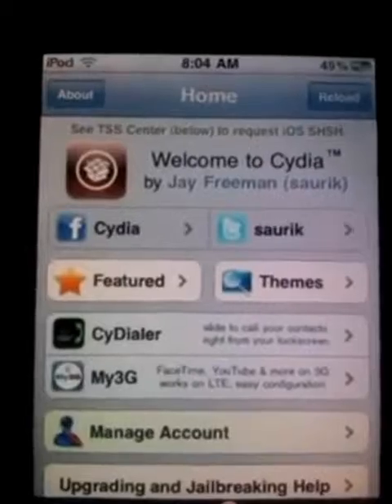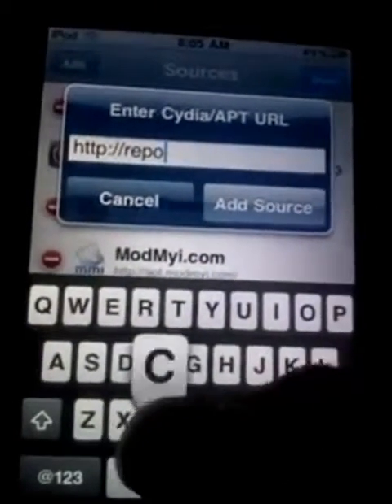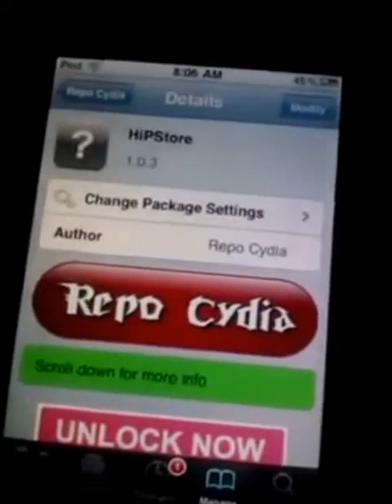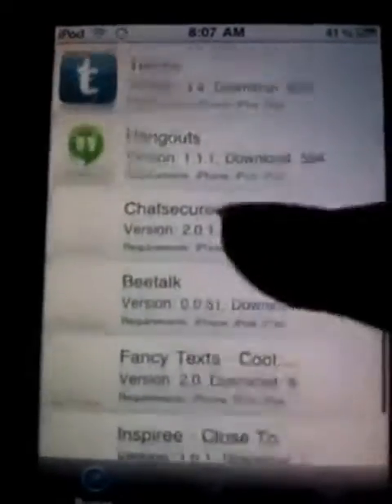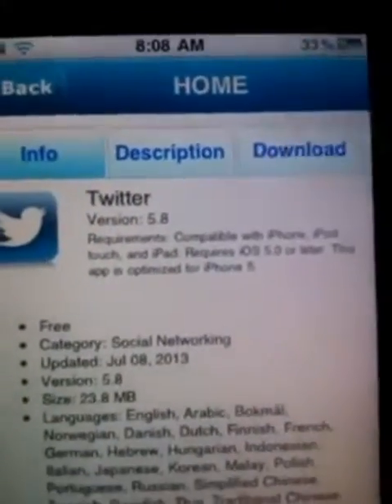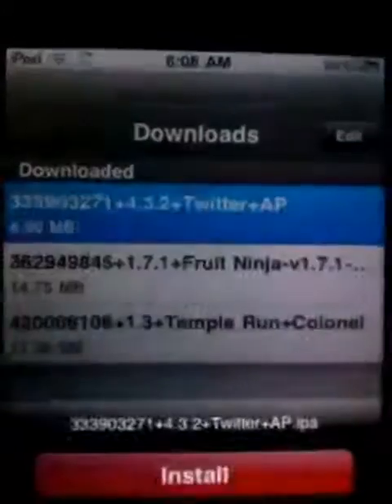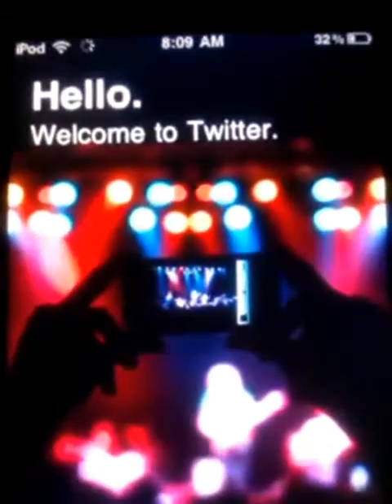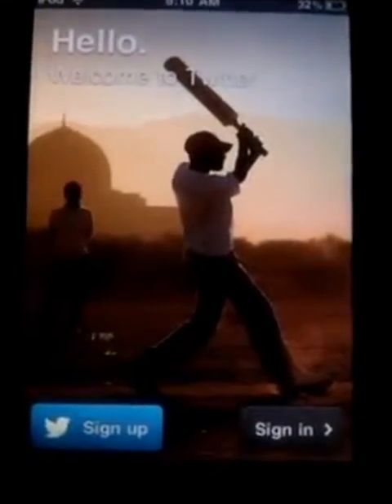How to get Twitter on iOS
ios 12,
ios 11,
ios 11.0 4,
ios 11 iphone 6s,
ios games,
ios 11 gm,
iosemus,
ios 11 ipad,
ios 11.1,
ios,
ios 10,
ios 11.1 release date,
ios app,
ios android,
ios app development company,
ios apps on android,
ios ar,
ios app store,
ios alpha,
ios app development,
ios apk,
ios application,
a iosa mhic mhuire,
a iosa,
a iosa glan mo chroise,
a iosa fuair,
a iosa a iosa hymn,
a iosa fuair tu bas,
a ios 10,
a trail ios,
ios beta,
ios bug,
ios bypass,
ios beta 12,
ios best free games,
ios best apps,
ios best game,
ios battery,
ios bluetooth,
ios beta 9,
bioscope,
bioshock 2,
bioshock trailer,
bioshock rap,
bios,
biosphere,
bioshock song,
bioshock gameplay,
bioshock 2 trailer,
bioshock 4,
ios camera,
ios cj,
ios camera for android,
ios coding,
ios critical ops,
ios continuity,
ios calculator,
ios crash,
ios clips app,
ios control center,
c iostream video tutorial hindi,
c iostream tutorial hindi,
c iostream hindi,
c ios programming,
objective c ios,
iphone 5c ios 10,
objective c ios app,
ios programming objective c,
ios development objective c,
c ops ios,
ios developer,
ios device,
ios dev,
ios download,
ios development with swift,
ios dope shots,
ios development on windows,
ios developer interview,
ios dream league 17 hack,
ios dash,
initial d ios,
cue d ios,
d day hack ios,
d.watt iosys,
d'arrancar ios,
d day ios,
ios 10 3d touch,
ios 10 d,
ay mi dios,
les nouveautés d'ios 10,
ios emulator for pc,
ios emojis,
ios emulator for android,
ios engineer,
ios emojis on android no root 2017,
ios emoji on android,
ios emulator for mac,
ios emojis on samsung,
ios editing,
ios emojis on galaxy s8,
moto e ios,
f.o.e. iosys,
moto e ios rom,
android e ios,
ios 10 e,
ios 10.1 beta e,
ios e,
o'que e ios,
diferença android e ios,
daleste e yoshi,
ios files,
ios fps,
ios free music,
ios for pc,
ios font,
ios facecam on ps4,
ios facecam on ps3,
ios facecam on xbox 360,
ios file explorer,
ios files 11,
fios,
fios tv,
fios remote programming,
fios commercial,
fios router,
fios1 news,
fios gigabit connection,
fios on demand,
fios channel,
fios ont,
ios game,
ios gm,
ios greece,
ios gameplay,
ios games september 2017,
ios game review,
ios games on android,
ios games for free,
ios game hacker,
ios game hack,
moto g ios,
ios g,
gboard for ios,
ios 10 g,
ios rom moto g,
gmod for ios,
g-mscreen ios,
モンスターハンター 2nd g ios,
ios no moto g,
ios moto g 2014,
ios hack,
ios hacker,
ios help,
ios history,
ios how to get minecraft for free,
ios hack asphalt 8,
ios hd games,
ios handoff,
ios hacked games,
ios hacked app store,
game h ios,
include iostream.h,
iostream.h,
ios h,
ios 10 h,
h.i.t ios,
iostream.h download,
ios iphone,
ios in android,
ios interview,
ios ipad,
ios interview questions,
ios intro,
ios install,
ios issues,
ios iphone 5,
ios icon pack,
i ios 11,
i ios 10,
i messages ios 10,
i launcher ios,
ios jailbreaking,
ios joker,
ios jailbreak news,
ios jailbreak 10.2,
ios jailbreak tweaks,
ios jake,
ios rpg,
ios jetpack joyride hack,
ios jobs,
ios j7,
ios 10 j,
ios 10.0.2 j,
ios 10.1 j,
ios 10.0.1 j,
обзор ios 10,
j tuna ios 10,
ios 10.1.1 có j mới,
ios keyboard,
ios kodi,
ios king,
ios keyboard for android,
ios kids,
ios kodi install,
ios kernel exploit new,
ios kernel source leaked,
ios kali linux,
ios keyboard on android 2017,
k store ios 9.3.3,
k store ios,
ios 10 k,
k store ios 7,
kmix ios,
k.l.ios,
ios launcher,
ios live,
ios launcher for android,
ios logo maker,
ios latest version,
ios lock screen,
ios lag,
ios live stream,
ios ll darkmode,
ios link,
l'ios 10,
xperia l ios,
comment avoir l'ios 10,
ios l,
l'oiseau,
comment enlever l'ios 10,
comment telecharger l'ios 10,
comment installer l'ios 10,
l'iphone ios 10,
iosmagic,
ios mr. e top channel,
ios music,
ios malware,
ios music player,
ios modded kik,
ios movies,
ios maps,
ios mail,
ios moba,
icarus m ios,
maplestory m ios,
dragon raja m ios,
ios m,
ios 10 m,
ios g a m e r,
ios m ch,
ios new,
ios notification,
ios new emojis,
ios naruto games,
ios new game,
ios notes,
ios notifications sound,
ios note sound,
ios nba 2k18 my career,
ios nba 2k18,
nios,
niosh,
noisy,
nipsey hussle,
niosant,
niose me,
niosi,
nios dled,
niosh lifting equation,
nios deled,
ios on android,
ios or android,
ios on samsung,
ios on android phone,
ios operating system,
ios on android 2017,
ios on windows,
ios on s8,
ios office,
ios on android root,
ο γιος του π

making for this video,I using creative common videos.